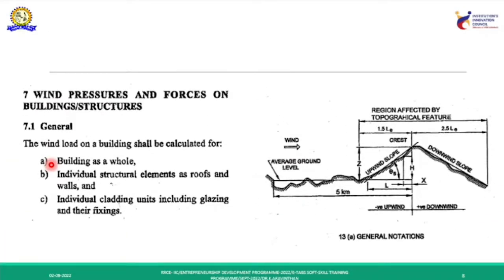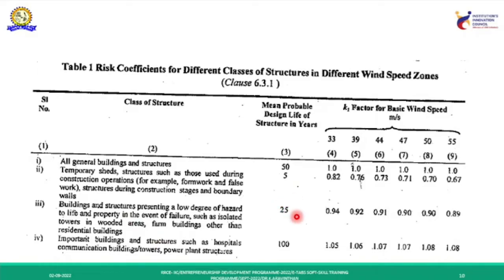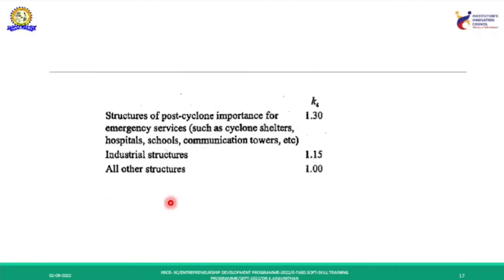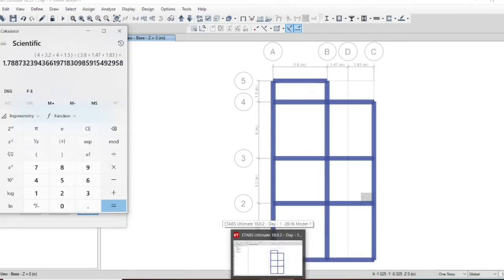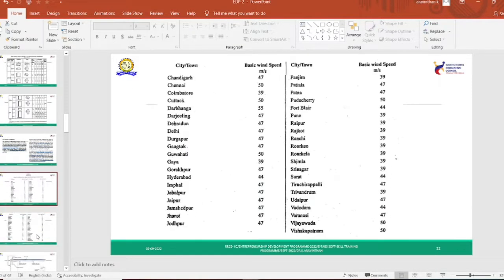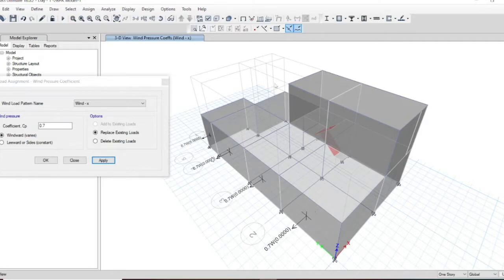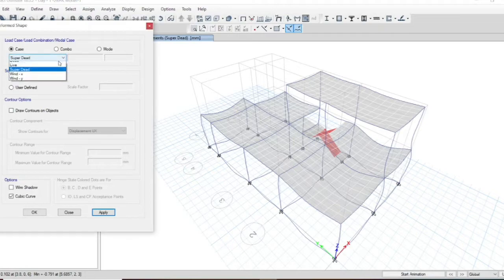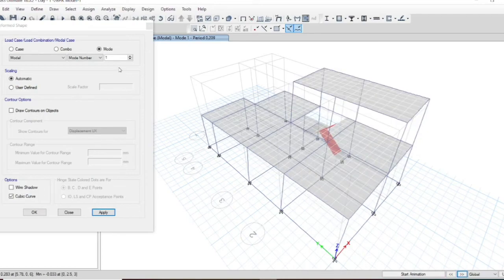Etabs -wind analysis 2-1 | Etabs softskill development Programme| 2/3BHK building | Day 2-1